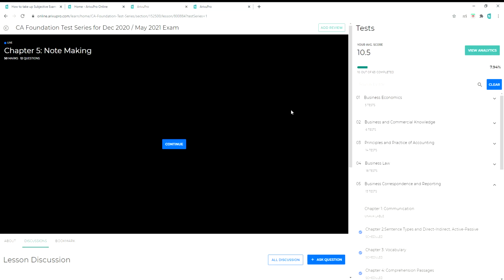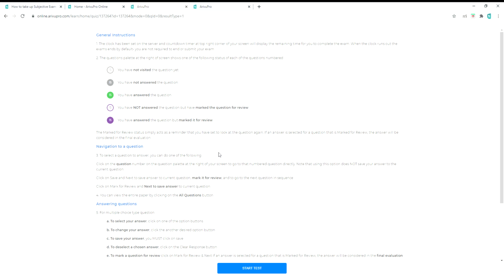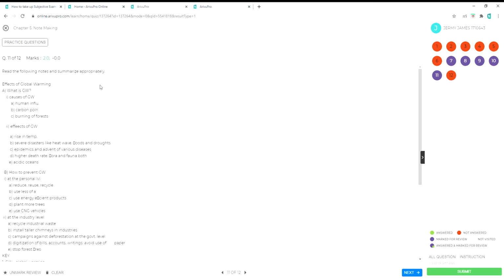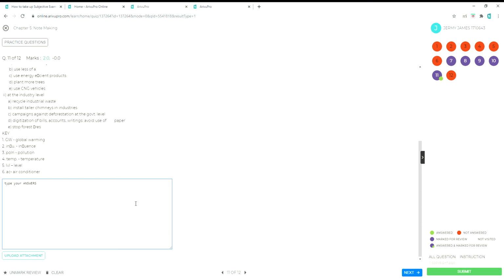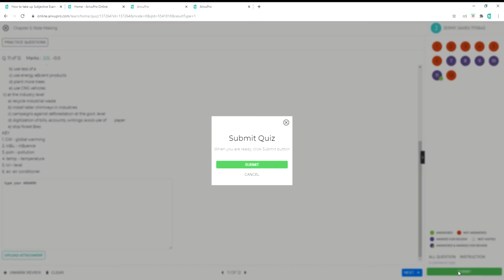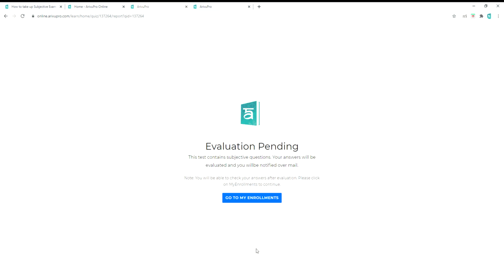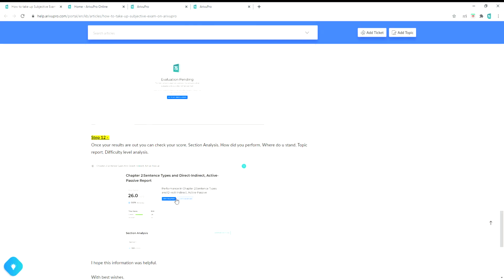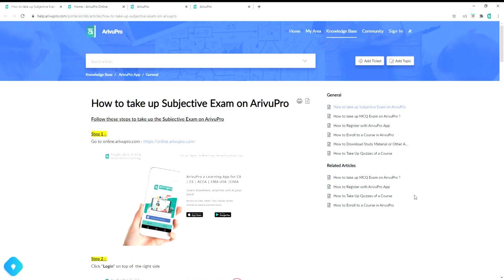How to take up Subjective Exam on ArivuPro.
This video is for Course on Topic explains How to take up the Subjective Exam on ArivuPro.

LIKE THE VIDEO IF IT WAS HELPFUL